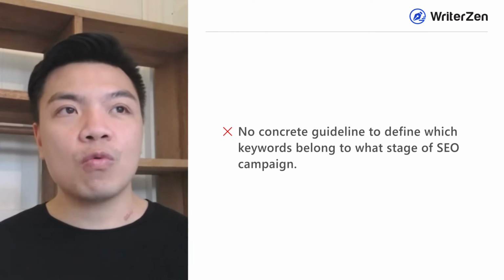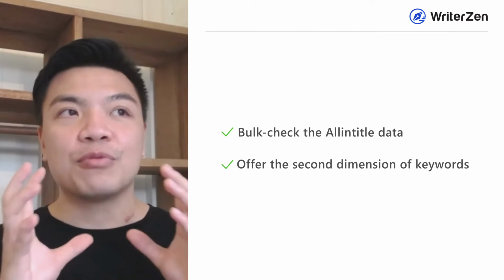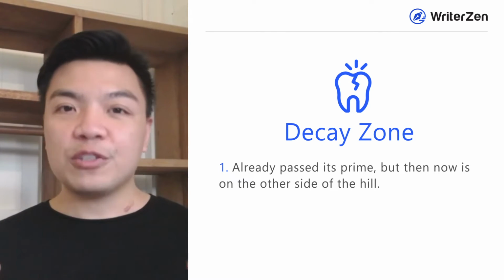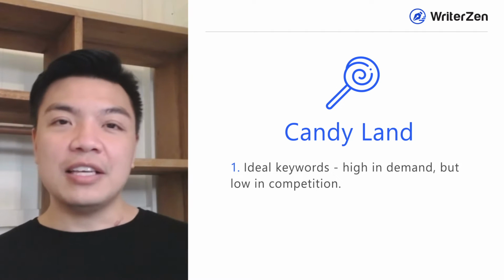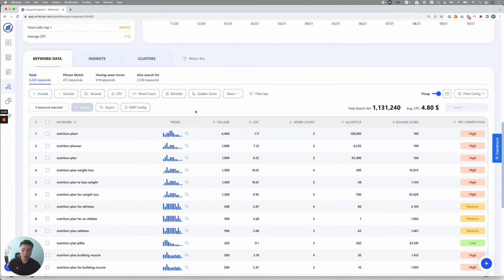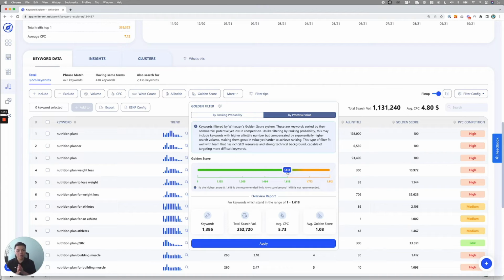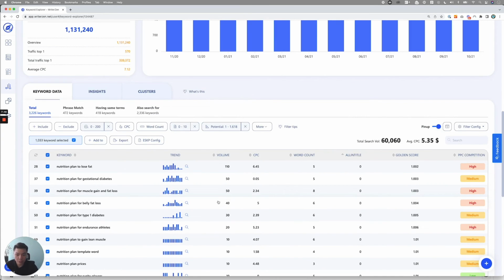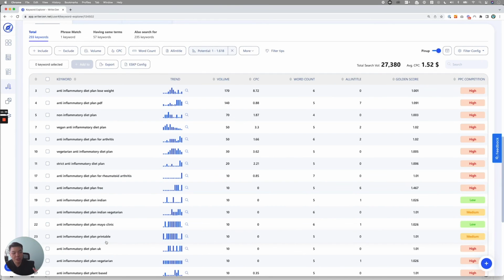Step 2: Utilize Zen Matrix and Golden Filter function to find ideal long-tail keyword list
Have you known about Zen Matrix and the Golden Filter function? They will help you identify lists of keywords that fit with different phases of an SEO campaign, as well as your team and resources. Learn how to master them within minutes.

Note: We changed the name of the ESKP function from ESKP Config to Revenue Forecast for a clearer definition. However, there is no difference before and after changing the name, discover yourself with this amazing function!

Check out this sample case for reference 👉 Sample Case: Nutrition Plan

Timestamp
0:00 Introduction
0:38 How to do Keyword Research manually?
7:15 Zen Matrix concept & Golden Filter
14:35 Use Cases with Keyword Explorer